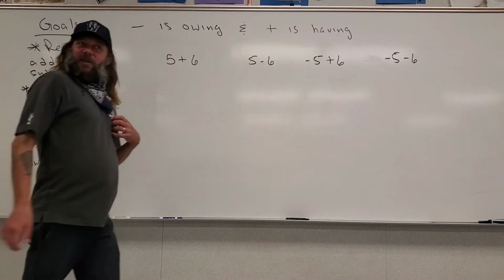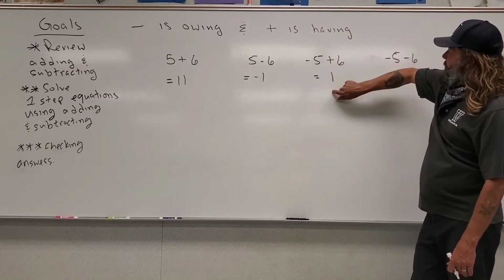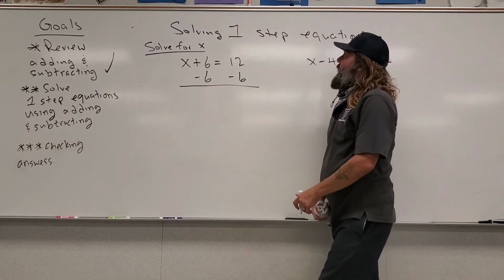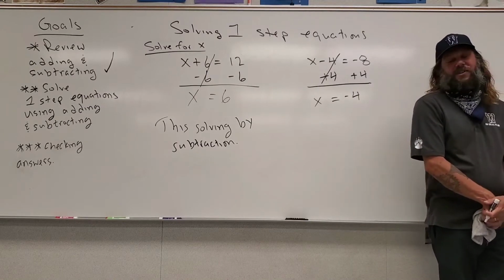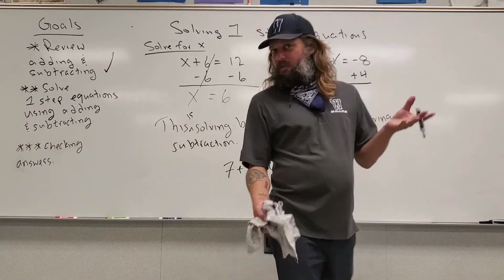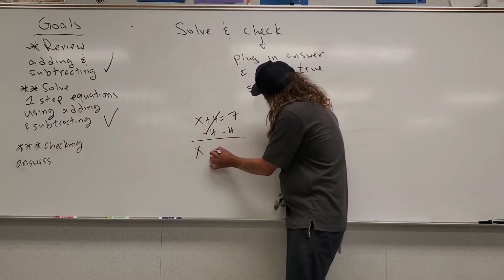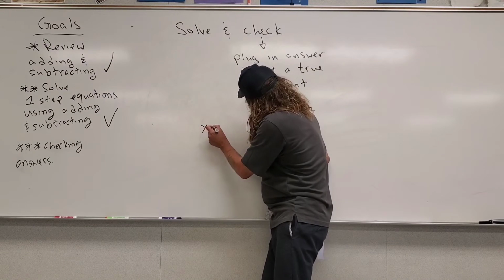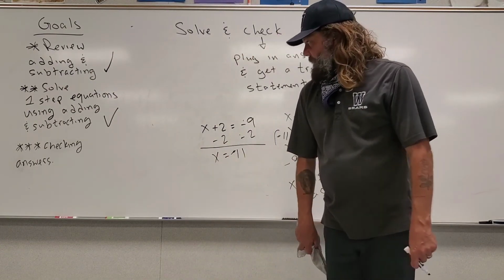Solving Equations Lesson 1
Solving one step equations using addition or subtracting.  Checking your answers too